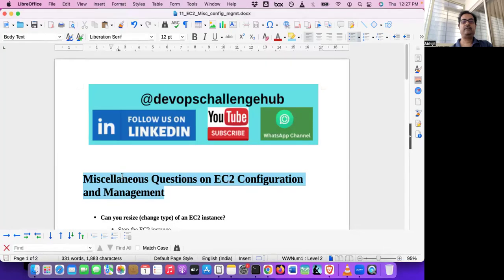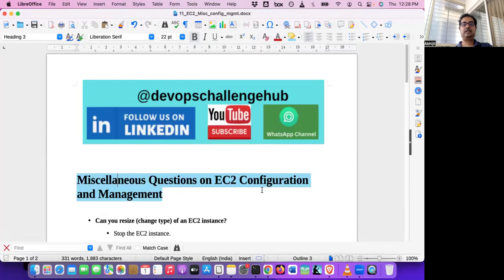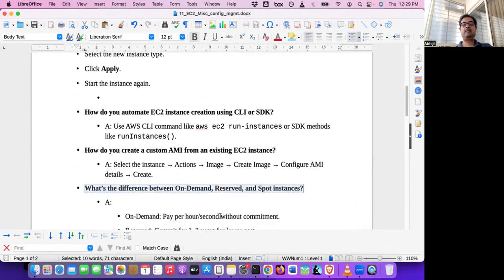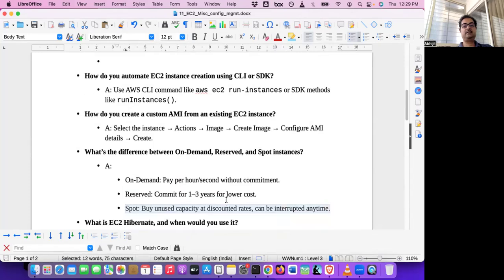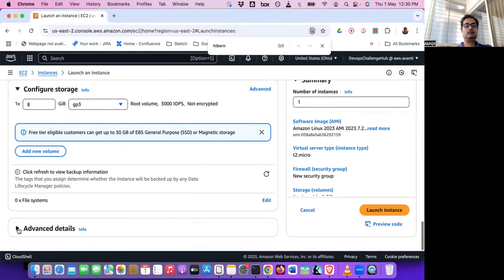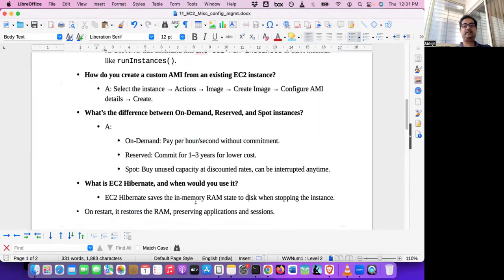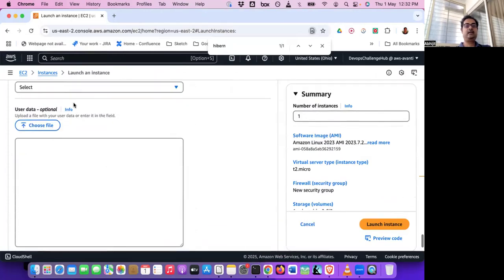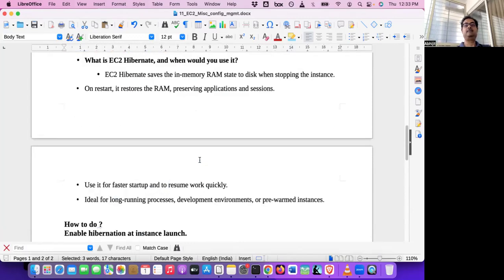Devops Interview: AWS Devops:11 Miscellaneous Questions on EC2 Configuration and Management